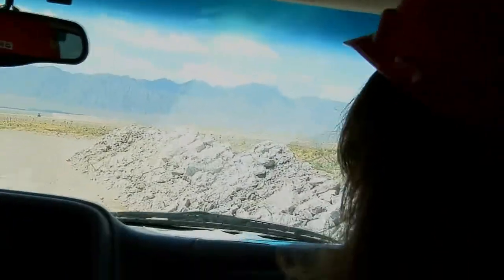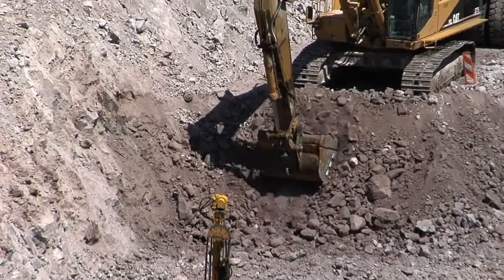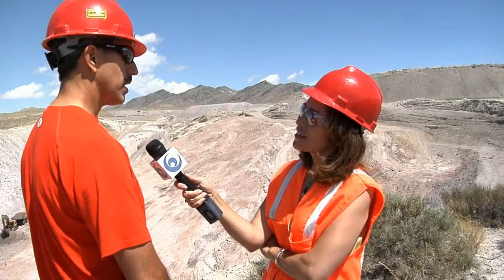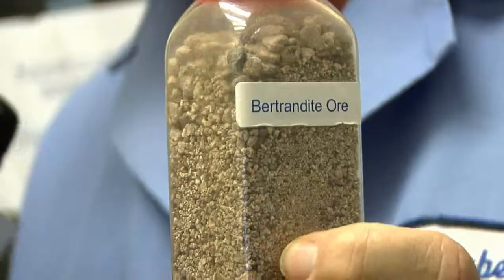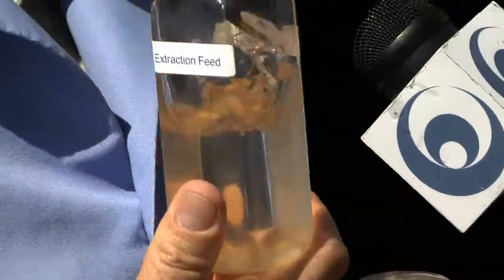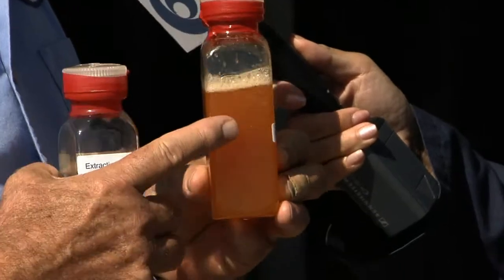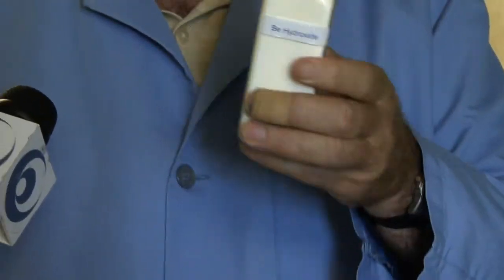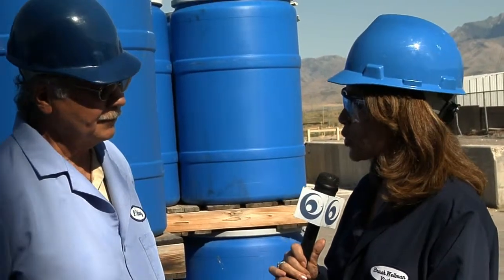Not So Heavy Metal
The primary mirror segments of the Webb Telescope, along with its secondary and tertiary mirrors, are not made of glass like most mirrors on Earth. They are made of beryllium, a relatively rare metal that is only mined and processed in one place in the western hemisphere. Behind the Webb's Mary Estacion travels to the West Desert of Utah to take a look at what it takes to extract this unique ore.

Get the details on the rare metal beryllium, why its properties make it perfect for Webb's mirrors, and the complex process that changes it from raw ore into a precise astronomical tool.